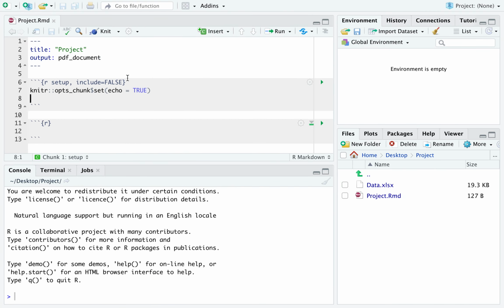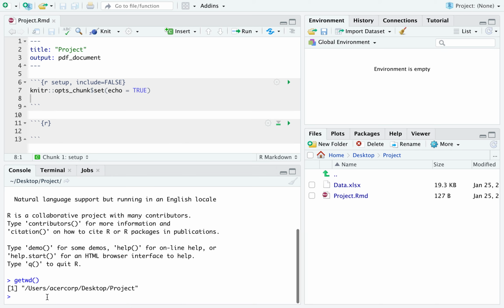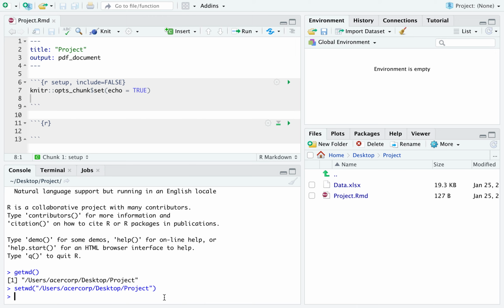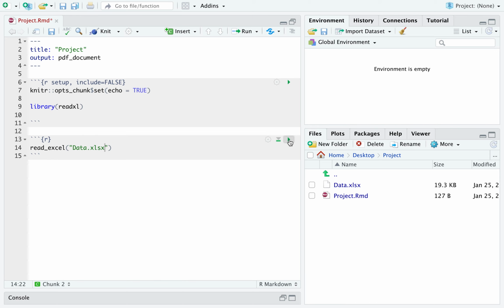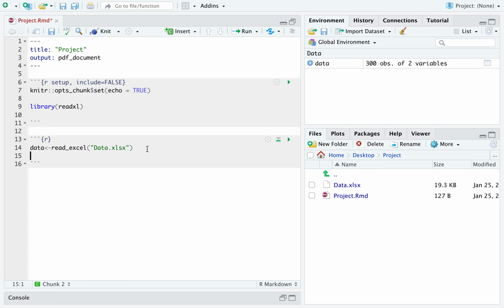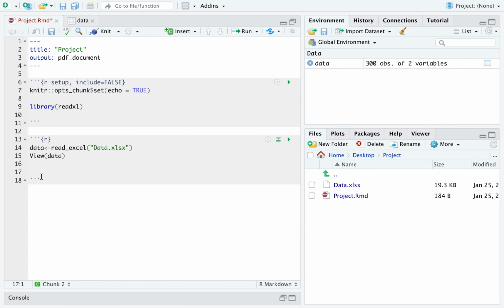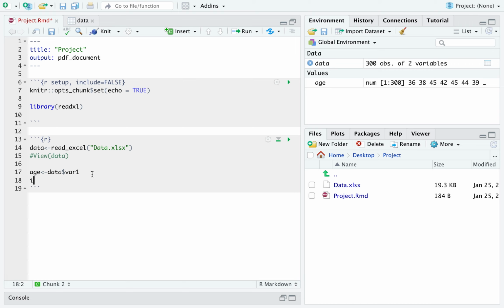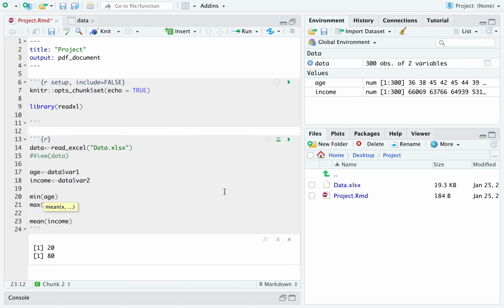R Basics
Loading data, calculating some statistics.